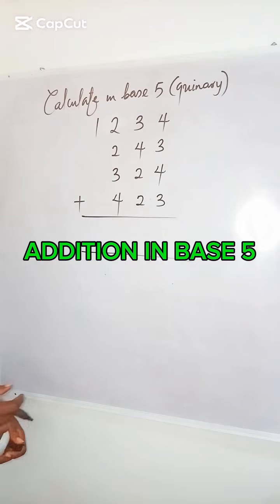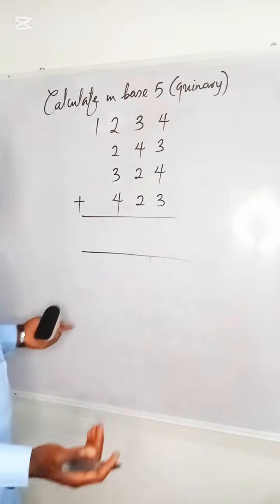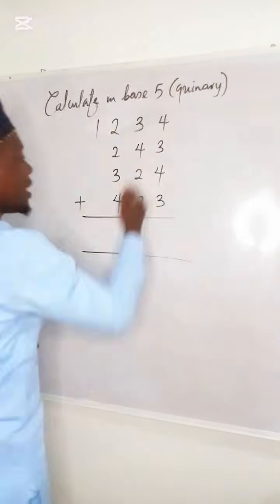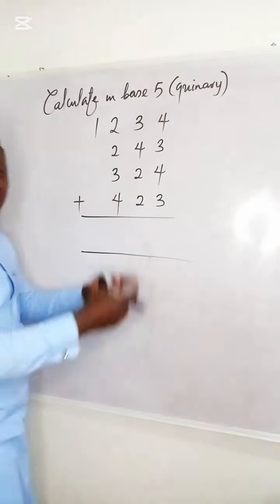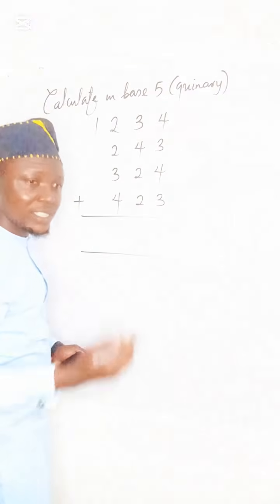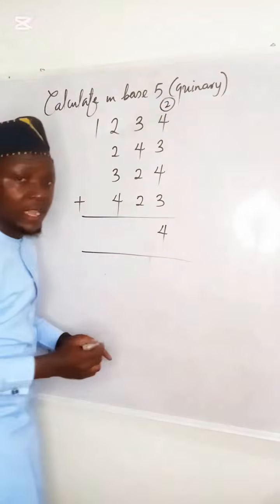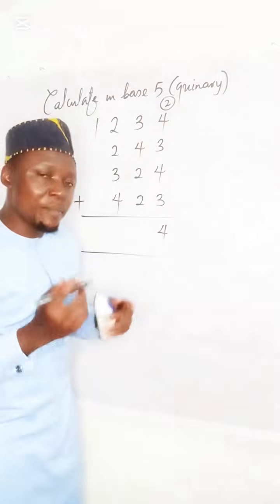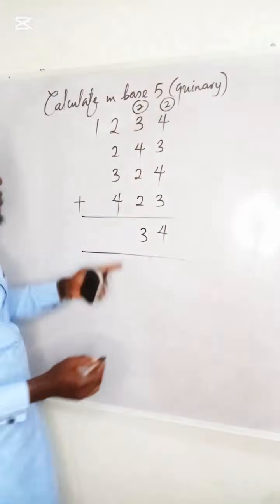HOW TO ADD IN NUMBER BASES (QUINARY)